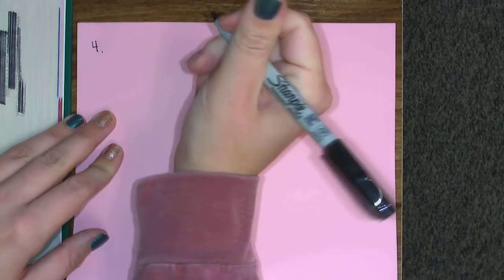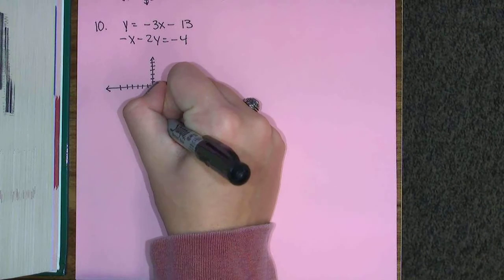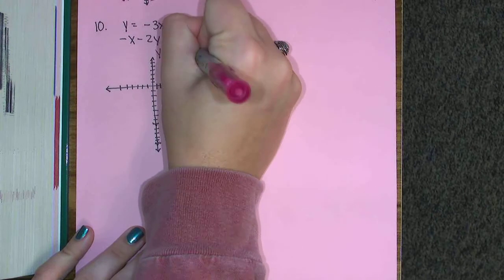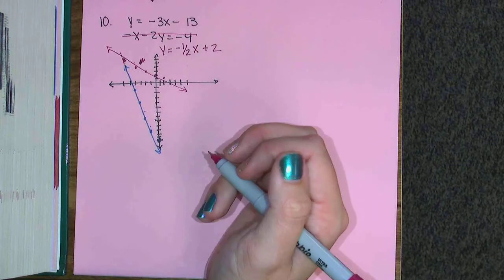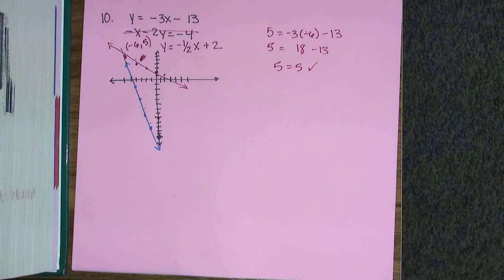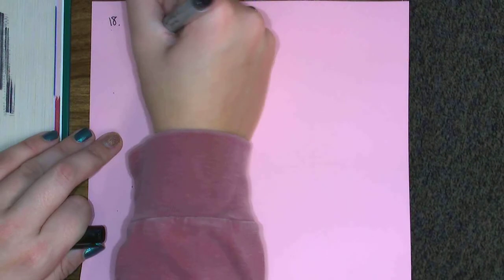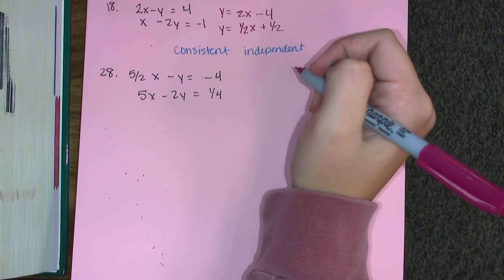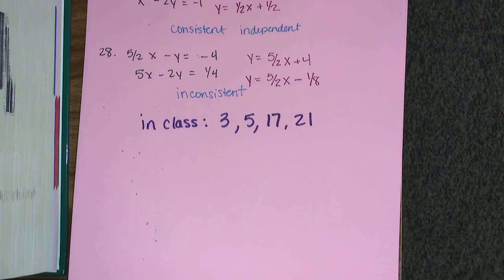Algebra 2 Solve Linear Systems by Graphing notes